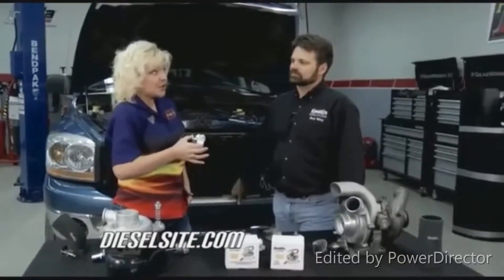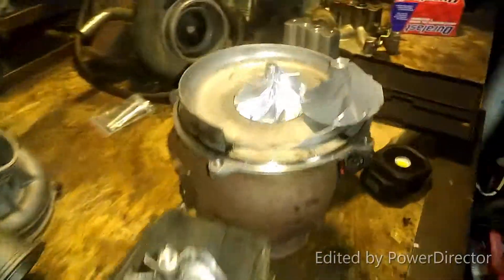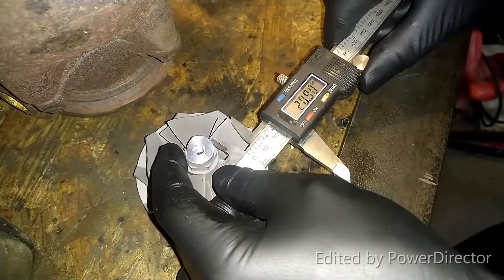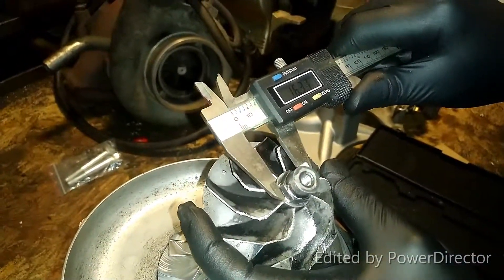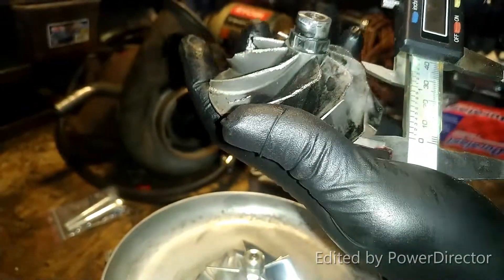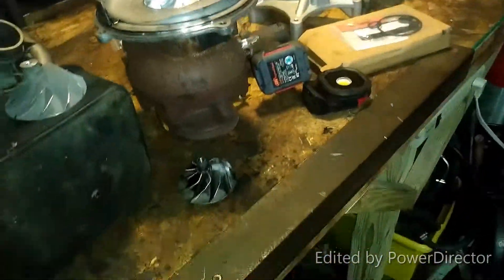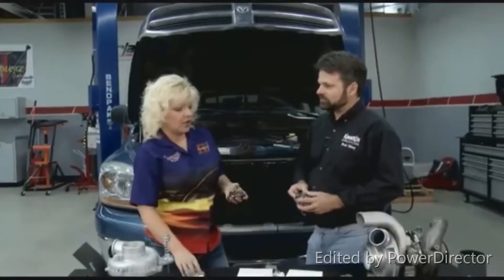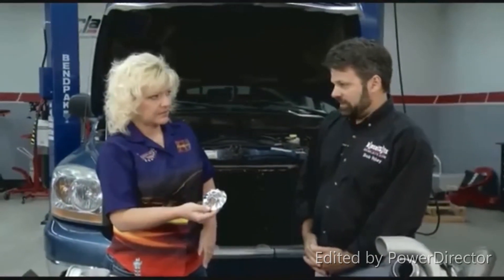Wick Wheel 1 vs Wicked Wheel 2 vs Gtp38 Stock wheel Ford Super Duty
a in depth comparison of the wick wheel 1 wicked wheel 2 and the stock super duty wheel.   for the gtp38 turbo for the 7.3 powerstroke